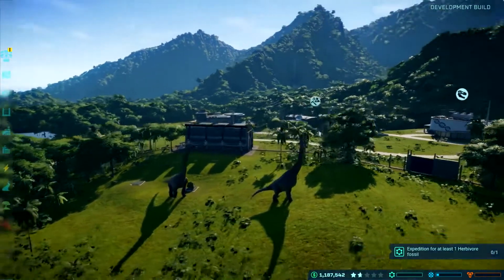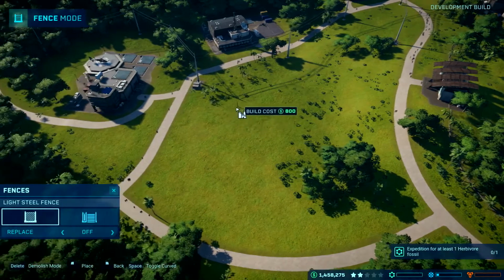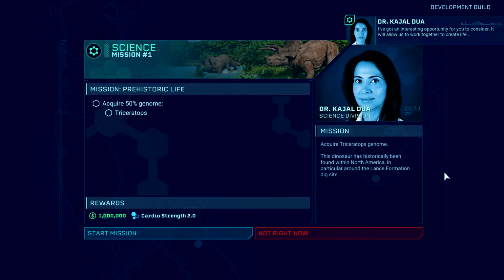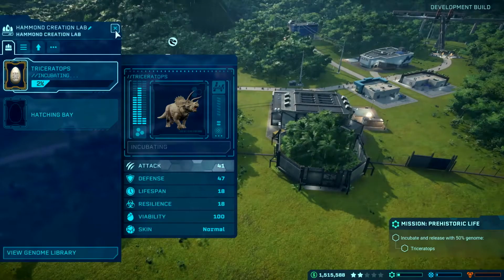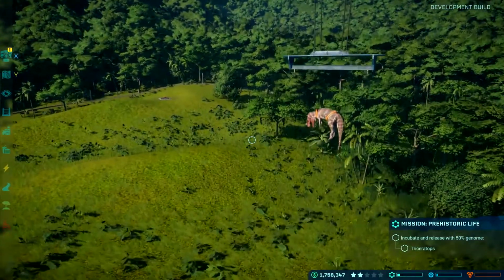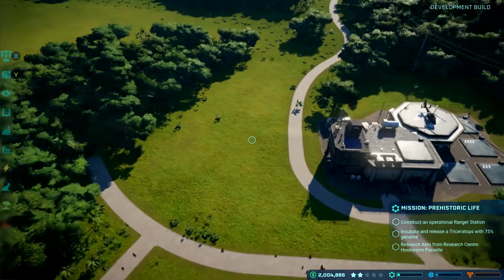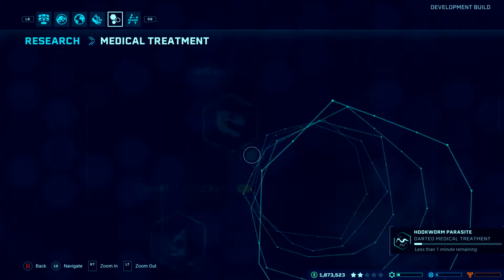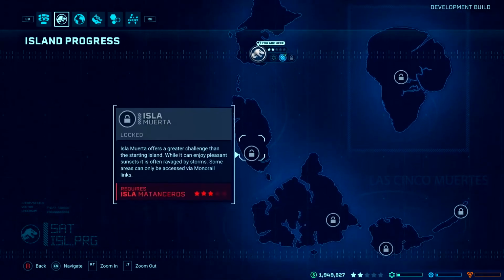JURASSIC WORLD EVOLUTION - 22 Minutes of Official Gameplay Demo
Developer: Frontier Developments
Publisher: Frontier Developments
Platforms: PC, PS4, XBox One
Release: June 12, 2018

If you enjoy building up parks and attractions while managing the business side of things then you’ll want to keep tabs on Jurassic World Evolution. The video game is being developed by Frontier Developments who has brought out such classics as the RollerCoaster Tycoon and Zoo Tycoon franchises.

With this upcoming release, players are put in control of building their own Jurassic Park where you’ll manage the design while managing the business when it comes to bringing guests back to the Jurassic age.

Likewise, there will be a section based around developing new creatures, similar to the story of Jurassic World.